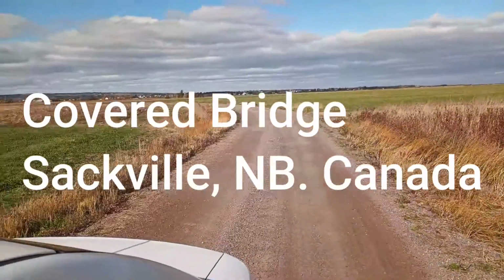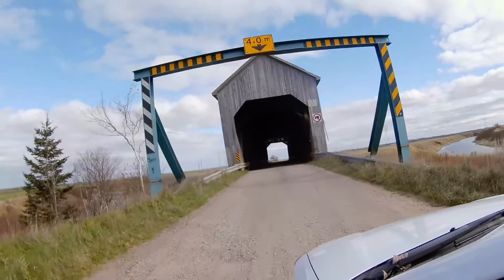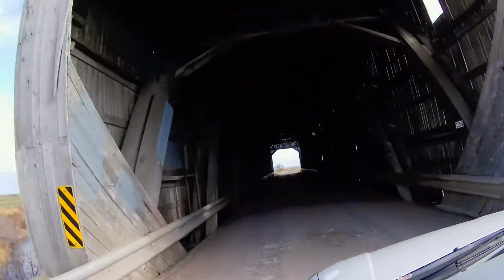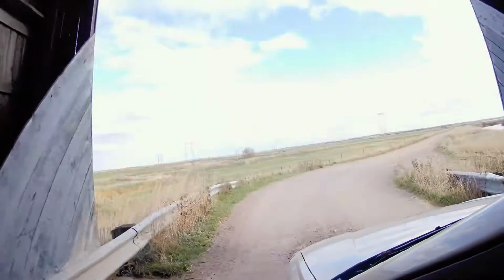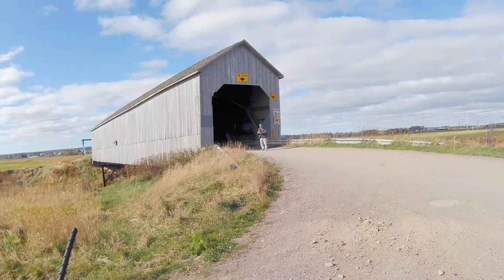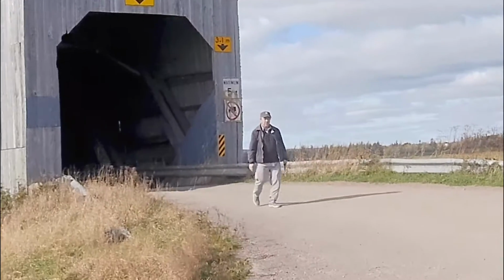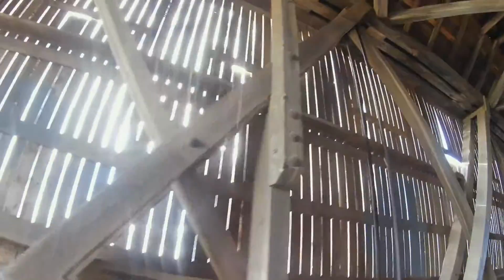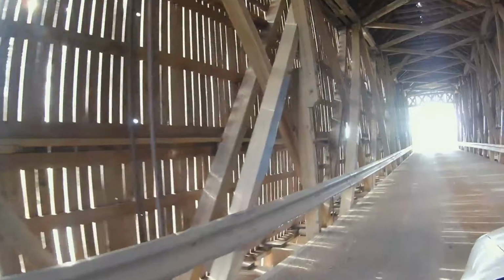Sackville NB Covered Bridge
In the middle of nowhere, outside of all humans, I found this amazingly preserved covered bridge. Sackville, NB Canada.